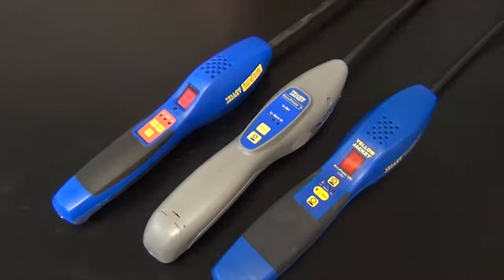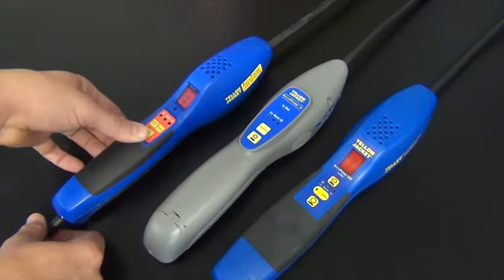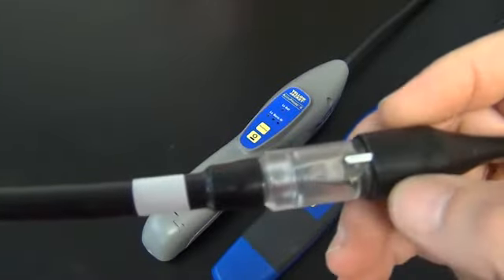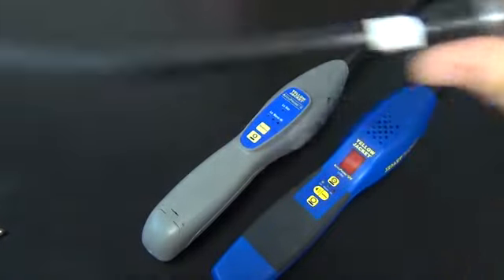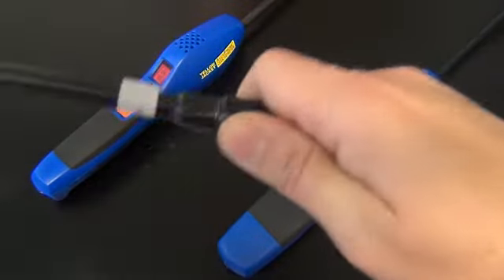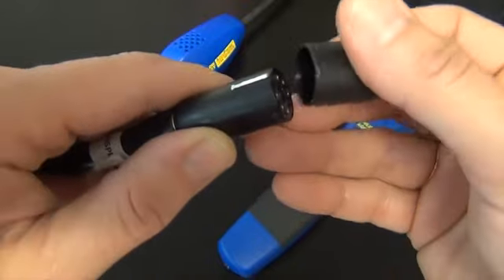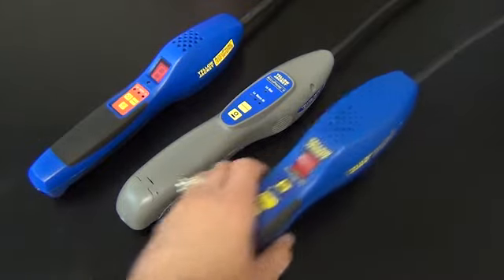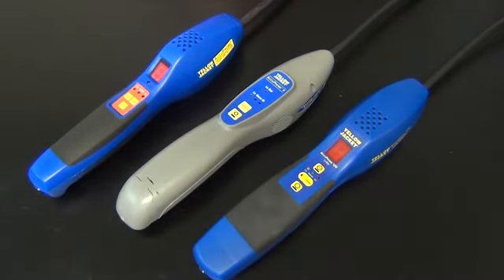YELLOW JACKET Tech Tip: Leak Detector Sensor Troubleshooting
What's wrong if your AccuProbe, AccuProbe II or AccuProbe UV leak detector doesn't turn off? What if it doesn't come out of warm up? We'll troubleshoot a few potential issues in this video.